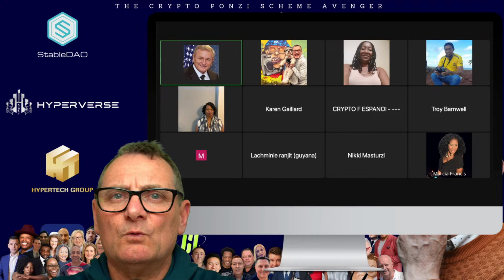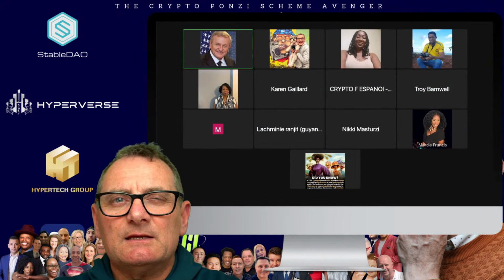🔴 WAS LIVE: Unveiling the Shocking Truth Behind ViDiLOOK, We Are All Satoshi, and VAV Collapse!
Join us for a riveting and eye-opening live session as we dive deep into the recent upheavals that have left the financial world reeling. Our host, Garrett Blakeslee, the courageous whistleblower, is back with a crucial update that will send shockwaves through the industry.

In an unexpected twist, Zoom Presenter ShaveZ will take the virtual stage to deliver news that will shatter perceptions and leave the community in disbelief. Brace yourselves as we peel back the layers of secrecy surrounding ViDiLOOK, We Are All Satoshi, and the VAV Financial collapse.

But that's not all – Multi-Level Marketing expert Tami Jackson will also make an appearance, striving to restore order amidst the chaos. With insights into the intricate workings of these financial structures, Tami will shed light on the cautionary tale of Ponzi schemes. Her expertise serves as a stark warning for anyone considering investment ventures in this complex landscape.

The outrage within the community has reached a boiling point, and tonight, we demand answers. Join us in this live discussion as we uncover the truth, confront the unsettling realities, and stand united against deception. Your questions, opinions, and reactions fuel the conversation that seeks to untangle the web of deceit.

Caution and awareness are our guiding principles, as we navigate the treacherous waters of financial schemes. Tune in now to be part of this crucial conversation and to make sure you're armed with the knowledge needed to protect yourself and your investments. The time for action and accountability is now. 💥📢